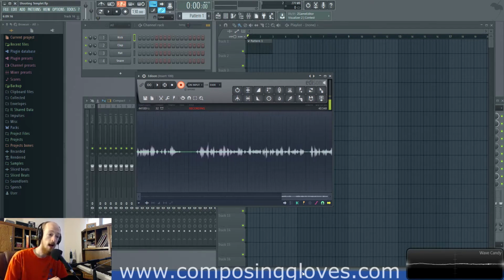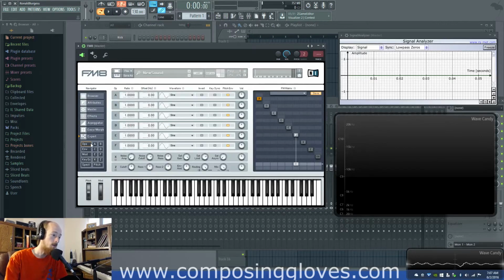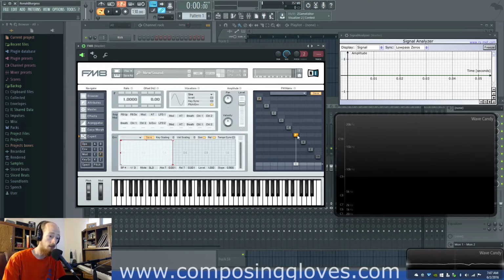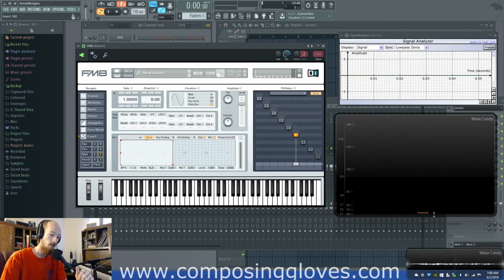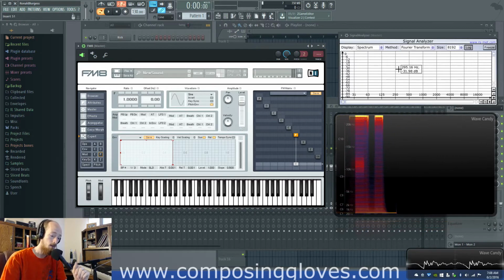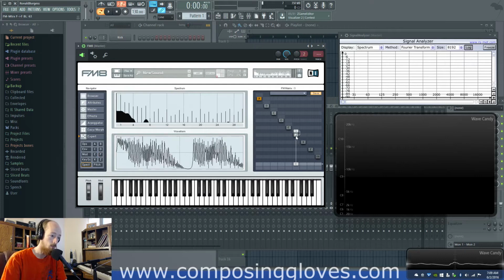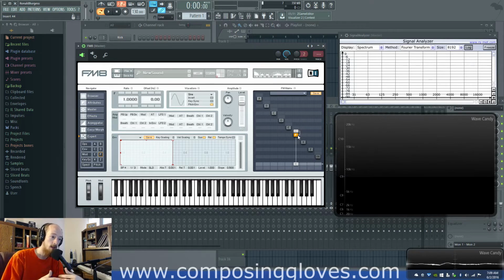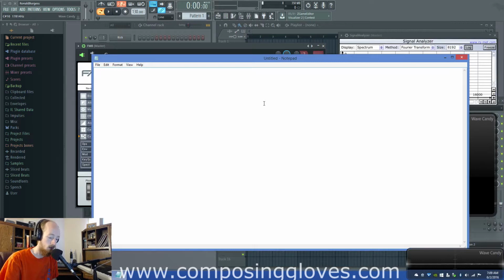Learn FM 11 - Sidebands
Oh man do this things just seem like the most mysterious creatures! Well, they can be tamed however we generally want to understand their tendencies rather than sit there and calculate away! But first we need to know where they come from!